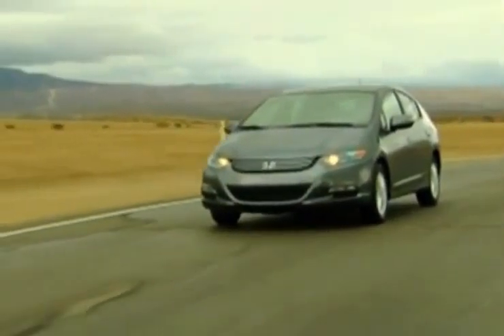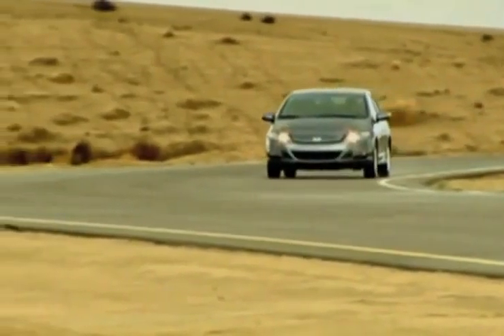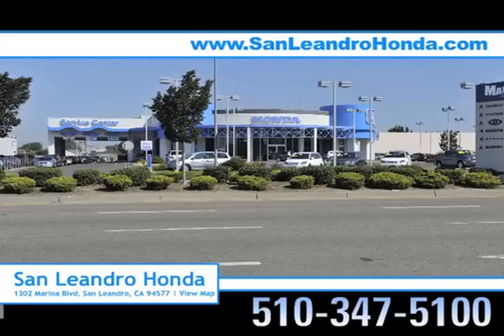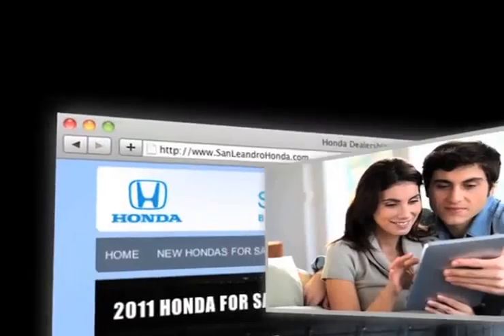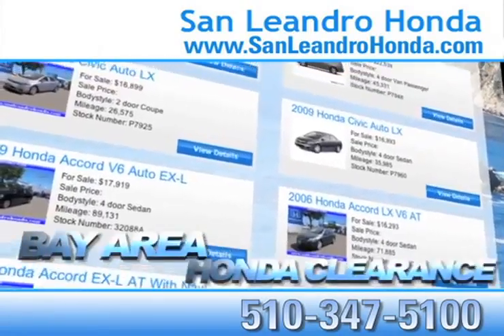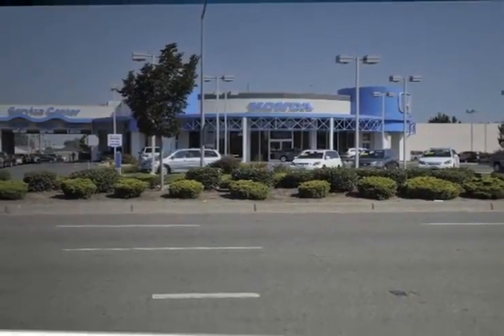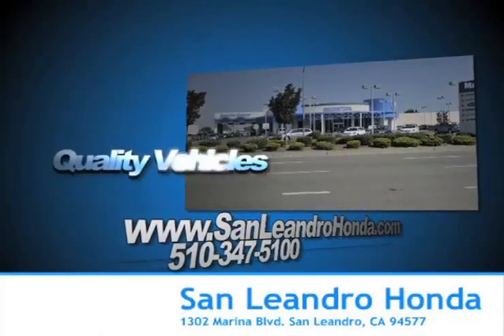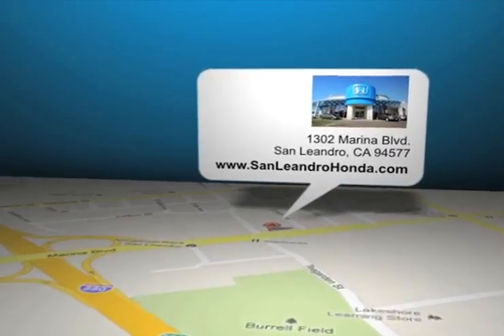Test Drive a Honda Insight - San Jose, CA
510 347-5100 The local Honda dealership to come to for the all new Honda line of vehicles is right in San Leandro, CA near Hayward, CA, San Leandro Honda. We have got the all new Honda Insight with the great finance options you need. Whether you live near Fremont, CA or San Jose, CA, come to San Leandro Honda. 1302 Marina Blvd.